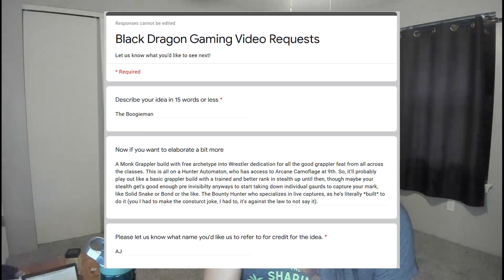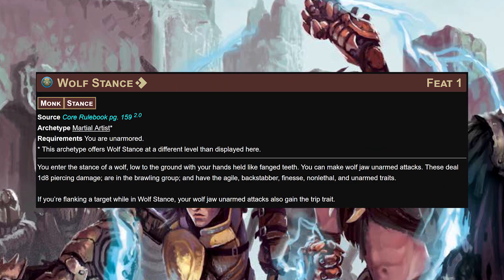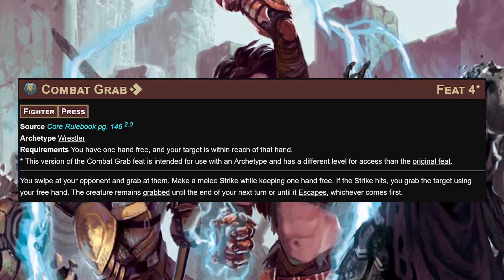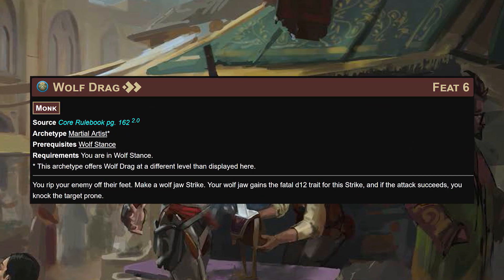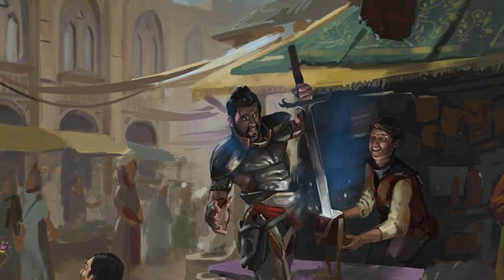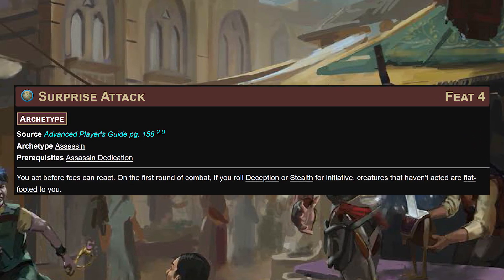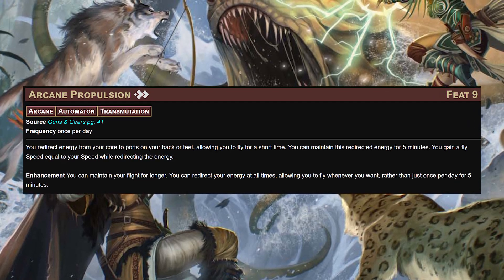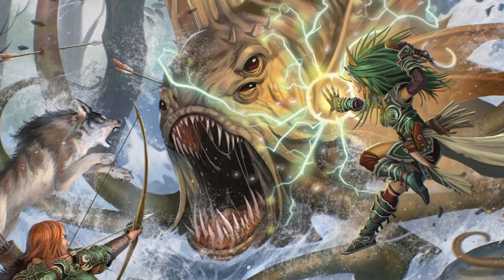|2e| Monk/Wrestler Optimization